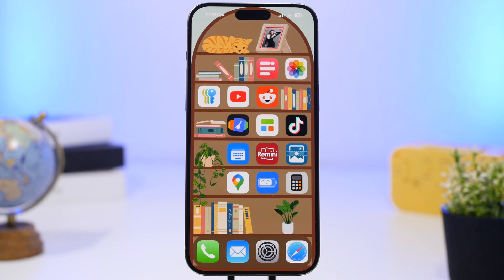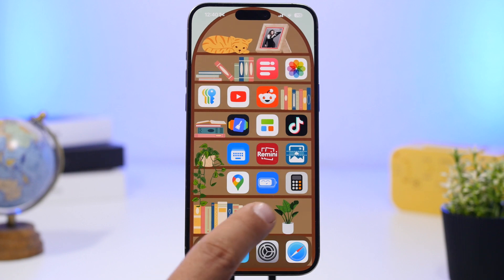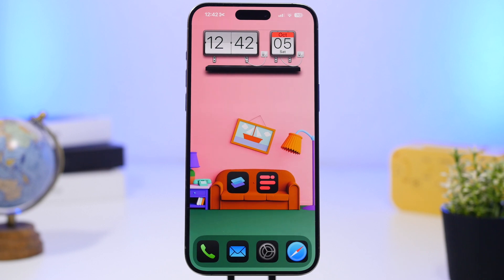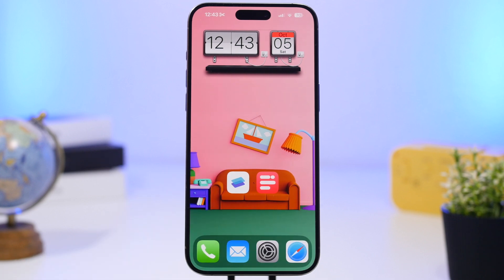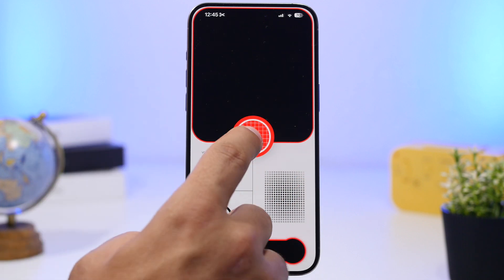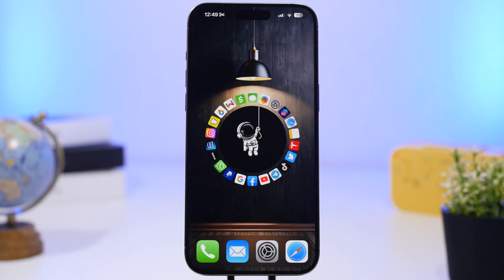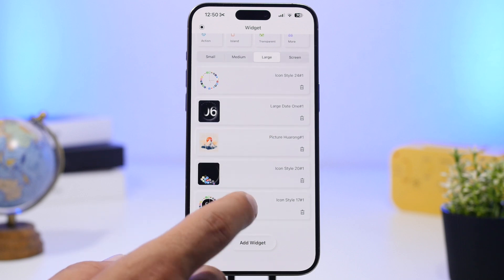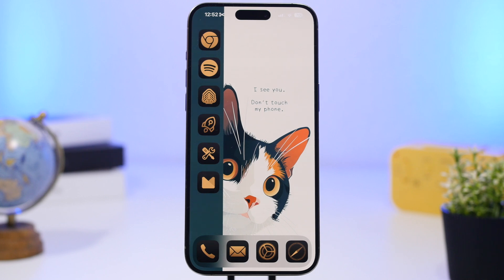iOS 18 Home Screen Customization Ideas - 5 Setups You Must Try !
iOS 18 home screen customization ideas to create some cool setups for you iPhone on iOS 18.

In this video I will show you 5 ideas on how to create 5 setups on iOS 18 and customize your home screen on iOS 18.

1 0:00
2 2:24
3 3:57
4 5:53
5 7:49